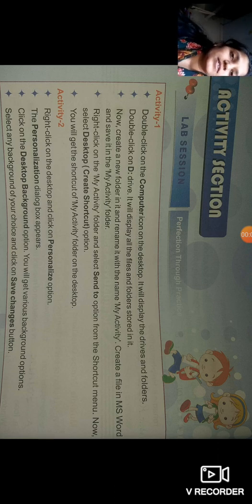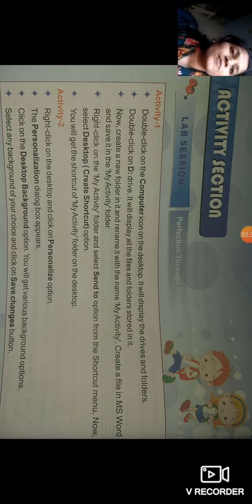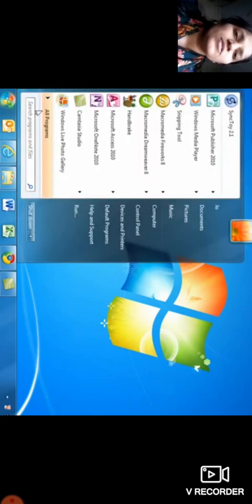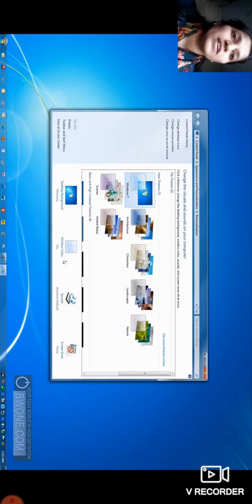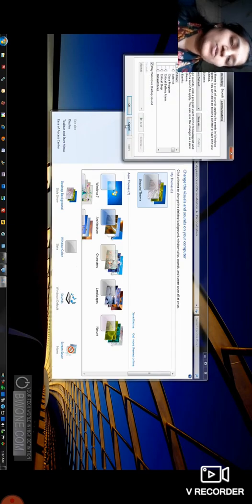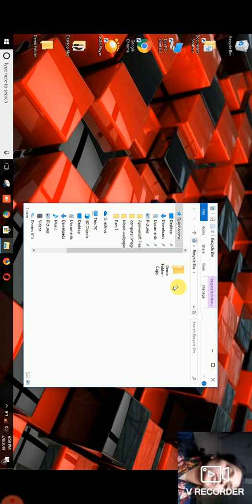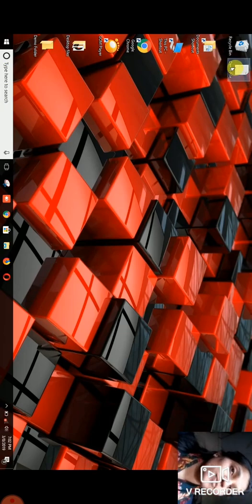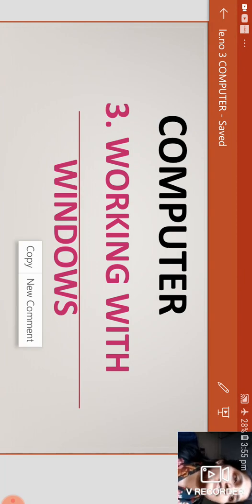Pratibha International School CBSE computer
Lab practical (le.no 3)